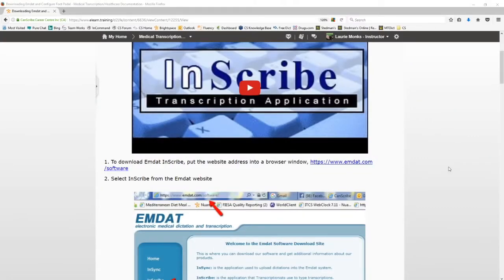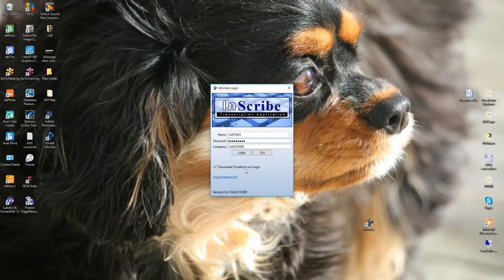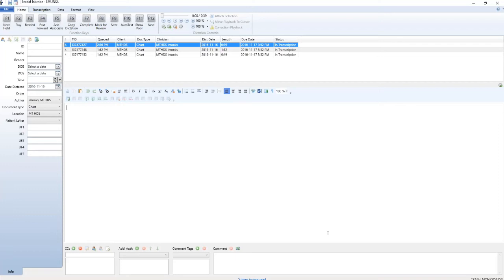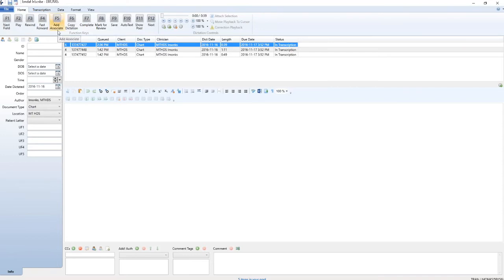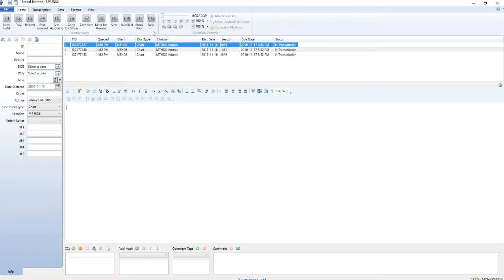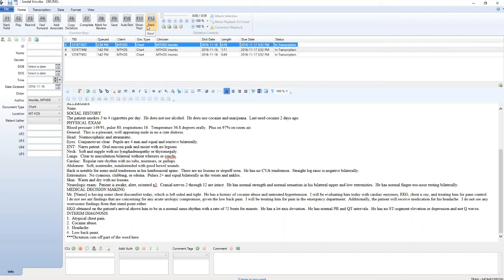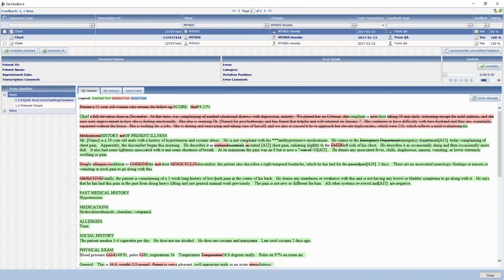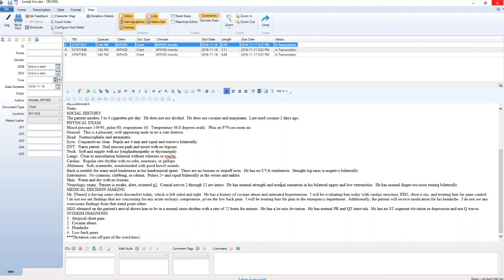Editing Reports in Emdat and Reviewing Instructor Feedback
This video shows students how to use Emdat, review instructor feedback and merge reports.